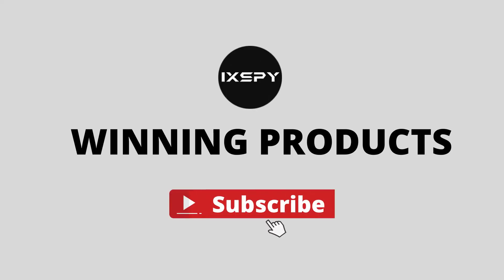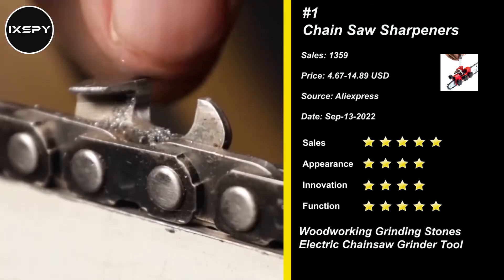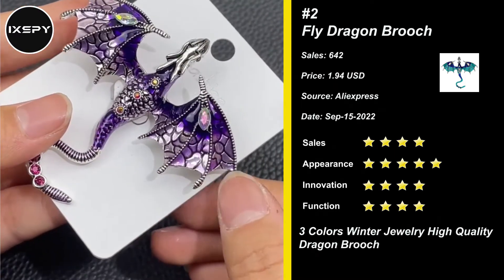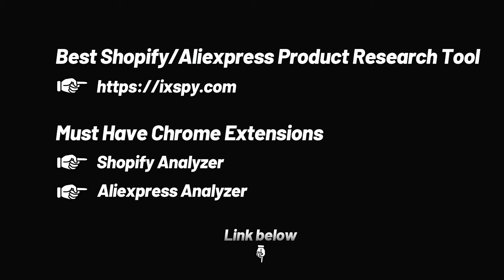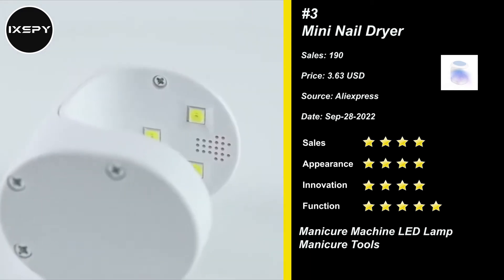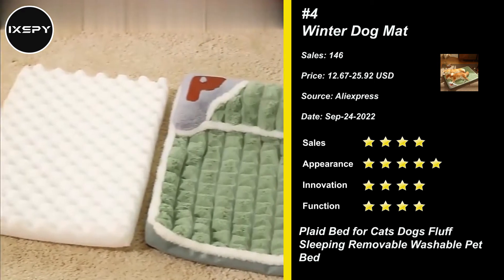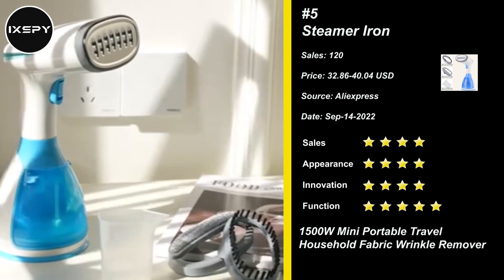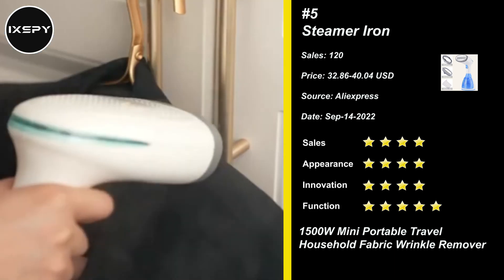⭐ AliExpress Research | 5 Best Selling Trending Products in Aliexpress - Sell Right Now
🔔iXBrowser  (Free forever, multi-account managed
anti-detect browser)

For the video ads, I don't recommend you use the same video as shown in this video. But you still can find them by typing the name of the product on Facebook or directly on the AliExpress product page.

📦  The video guide:

▶ 00:00​ -​​​​ Intro

▶ 00:13​ -​​​​Portable chainsaw chain sharpening

▶ 00:51 -​​​​ Enamel Fly Dragon Brooch Beautiful Legand Animal Pin

▶ 01:33​ -​​​​ Product Selection Tool Introduction

▶ 01:46 -​​​​ Mini Nail Dryer UV Lamp

▶ 2:28​ -​​​​ Winter Dog Mat Luxury Pad for Small Medium Large Dogs

▶ 03:10 -​​​​ Steamer Iron for Clothes Handheld Garment Steamer